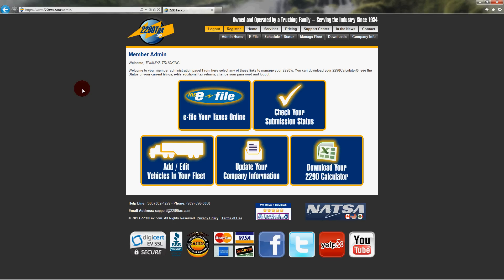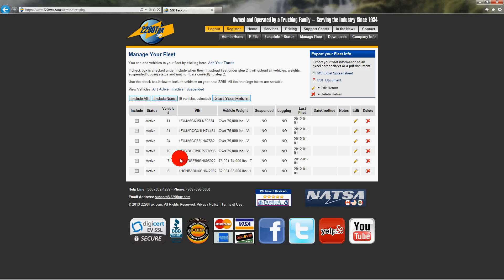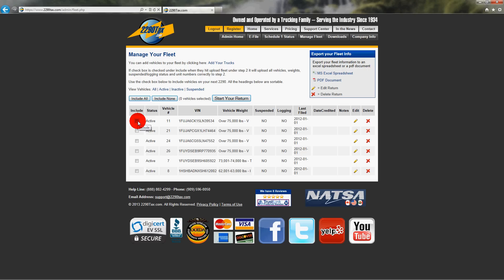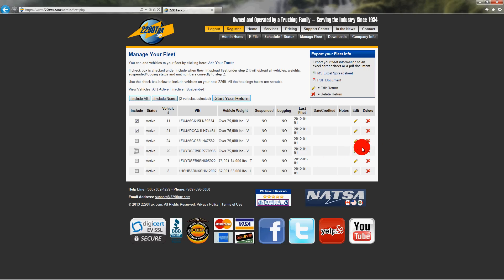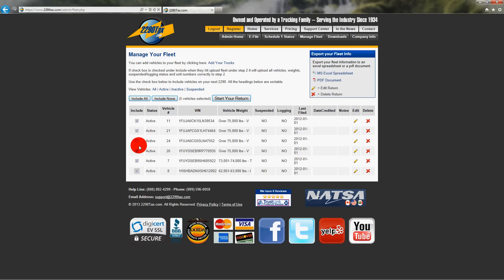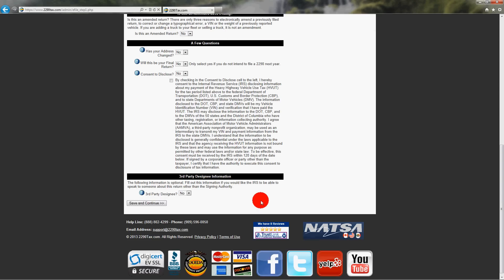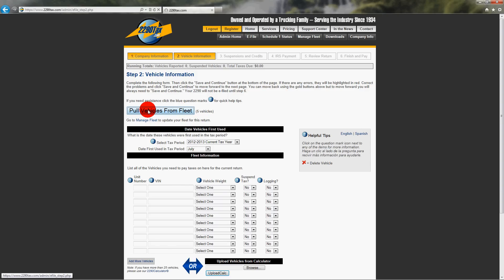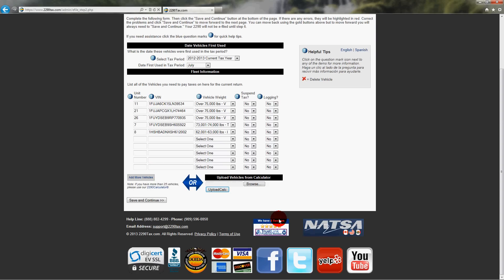How do I renew my 2290? Start on Manage Fleet...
If you have e-filed with us before, then we probably have your trucks saved within your account. Want to know where? And how to use them?